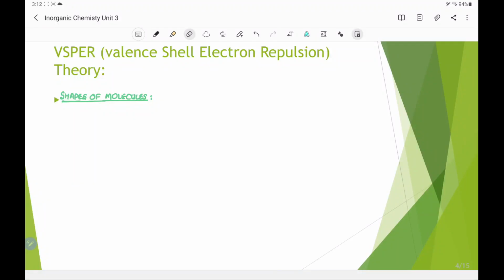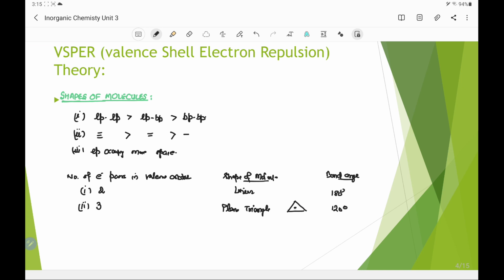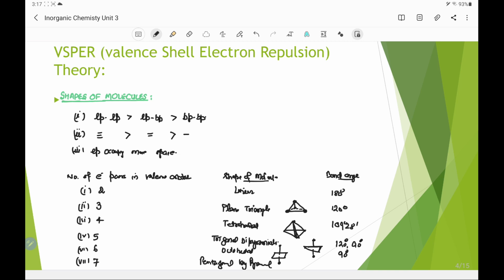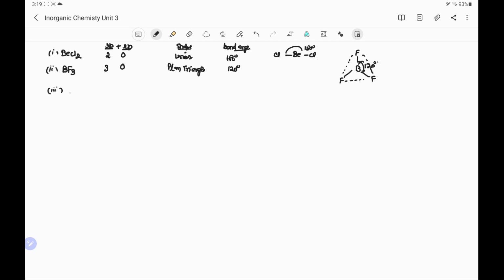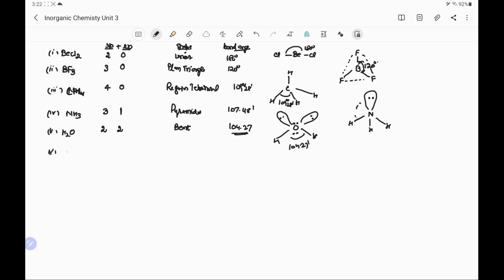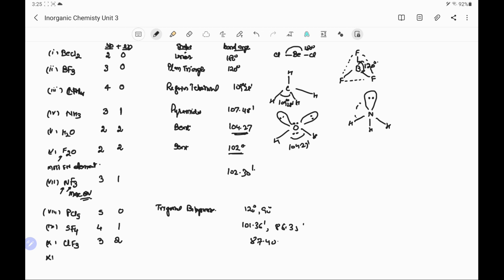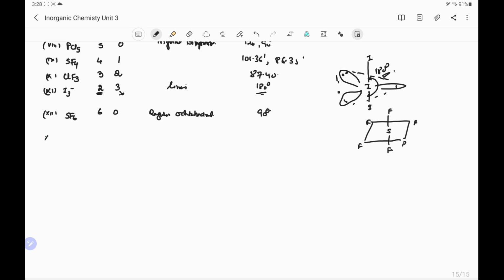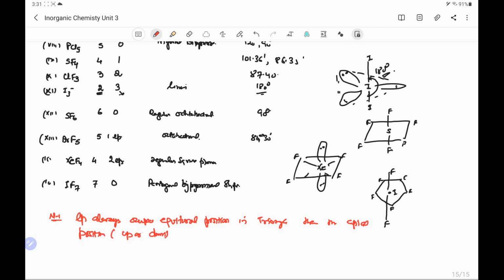4.1 The covalent Bond: Shapes of Molecules & Distortion due to the repulsion of lone and bond pair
This video explains the following :
1) Shapes of different Molecules and distortion due to lone pair and bond pair repulsion
2) Lone pair and bond pair repulsions
3) Bond angles